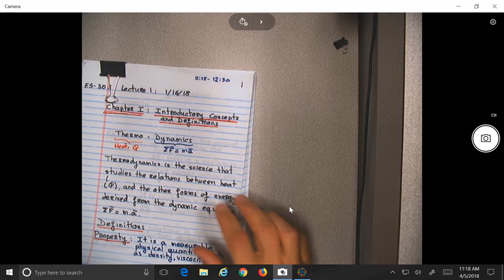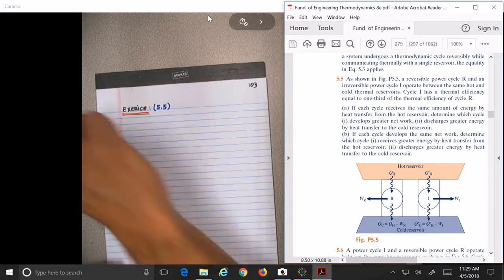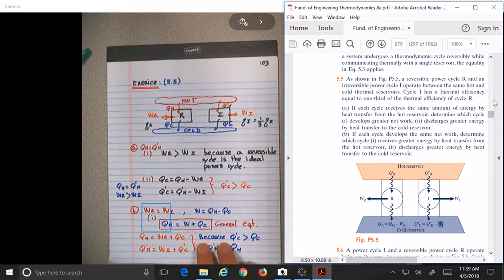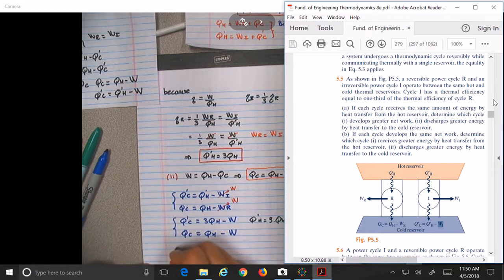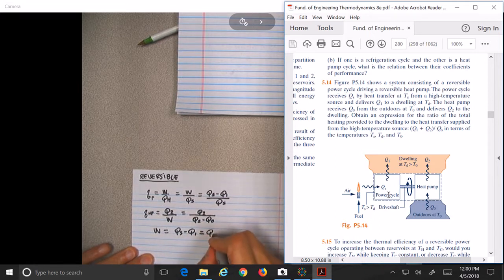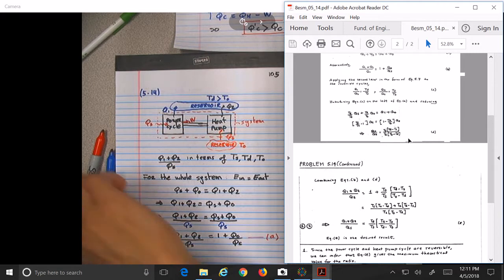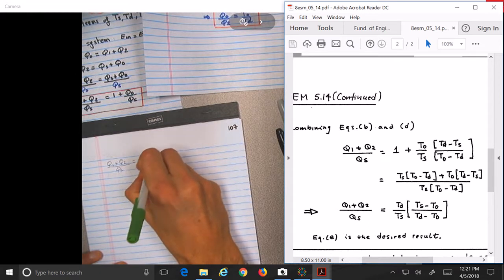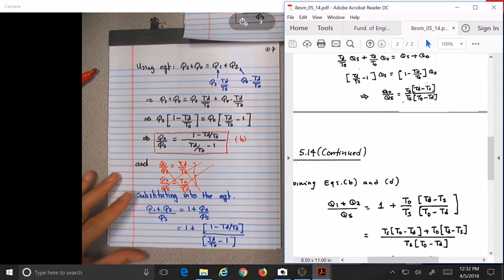ES 305 Lectute 18 1